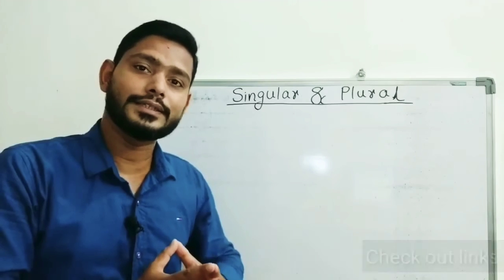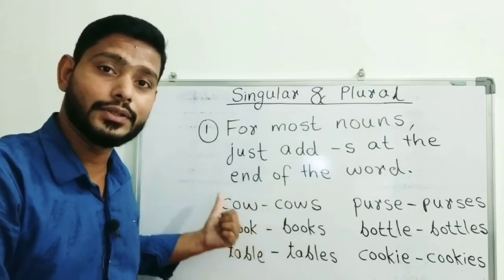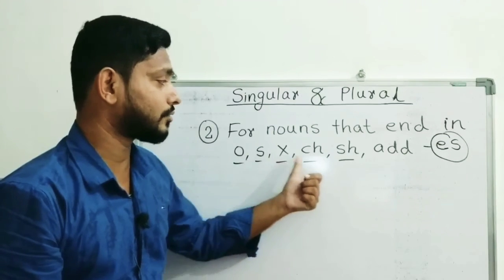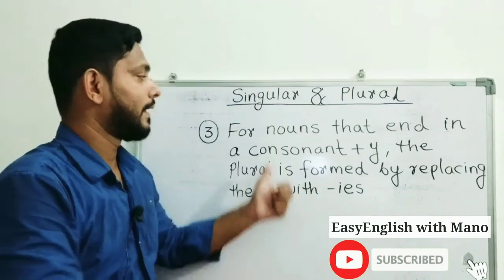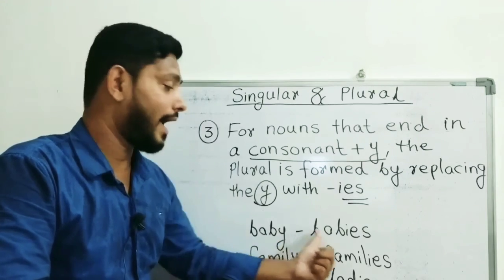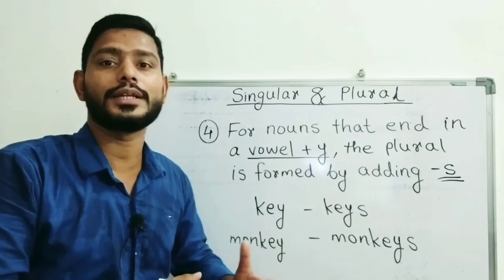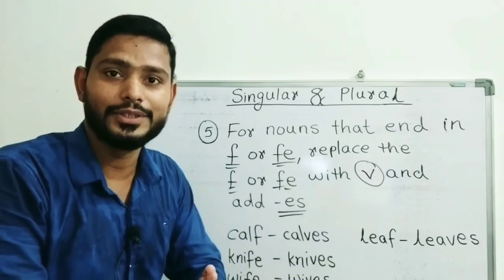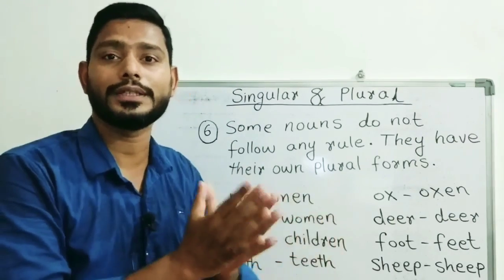Irregular Nouns | Singular & Plural in detail | Fun to learn English Grammar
This lesson will help you understand English Grammar Singular and Plural examples and how to make plural nouns by learning some important rules. Happy learning!